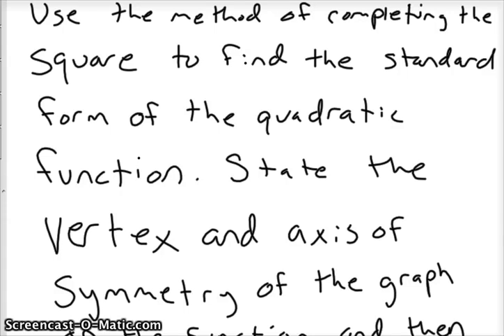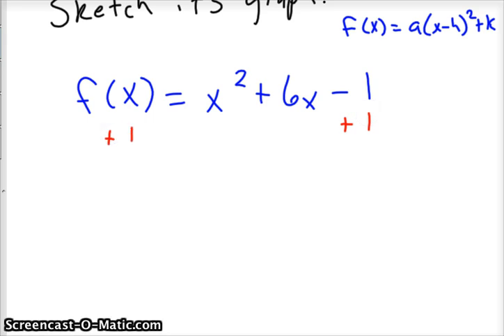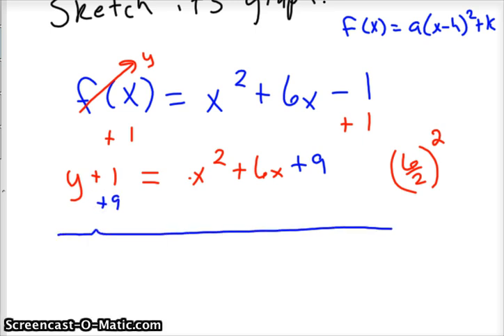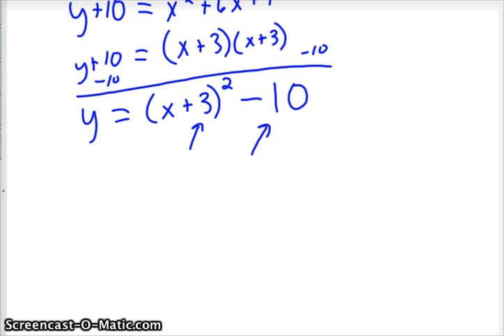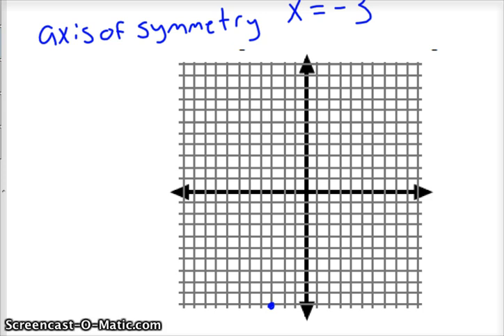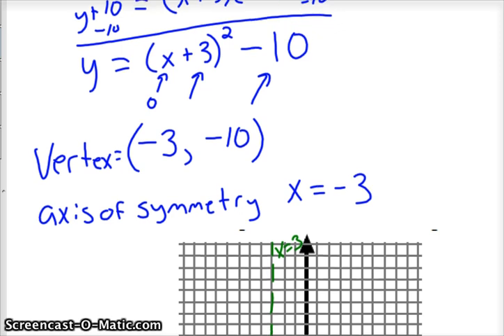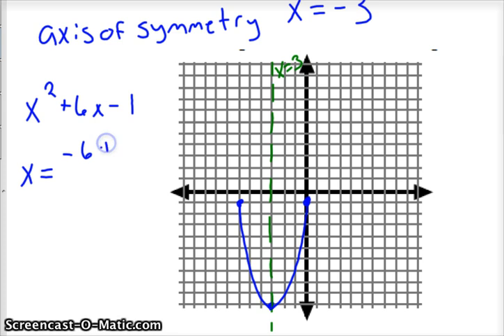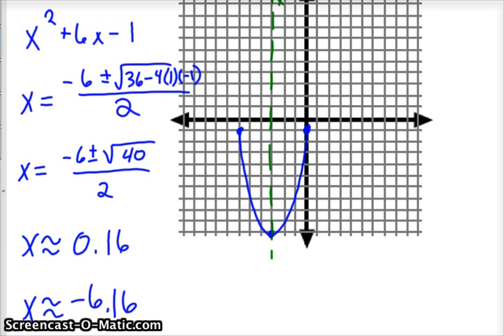Graphing a Quadratic by Completing the Square a Basic Problem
Graphing a quadratic Equation by completing the square